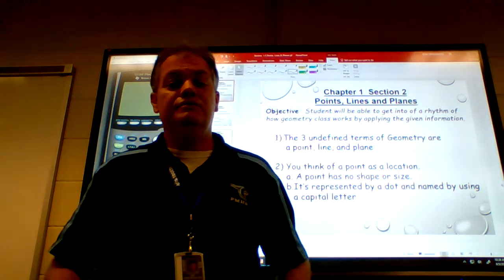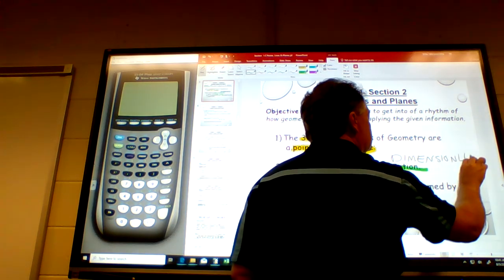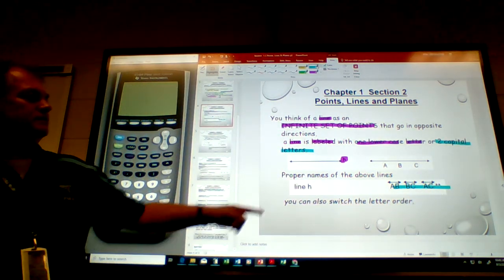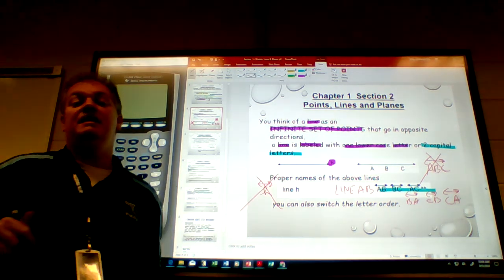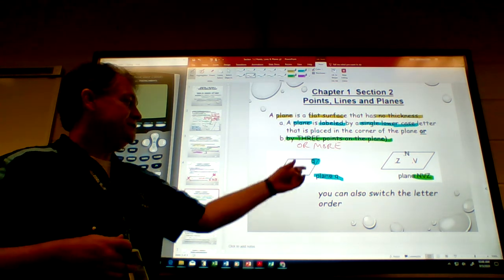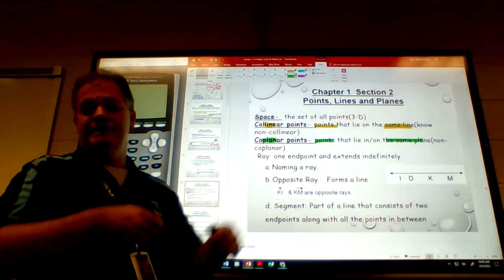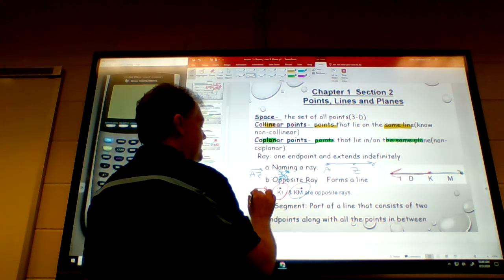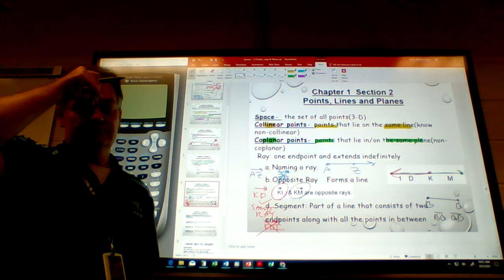Geometry Lesson 1-2 part 2